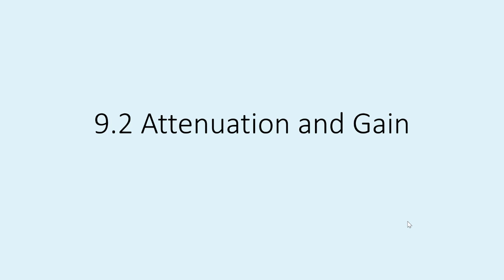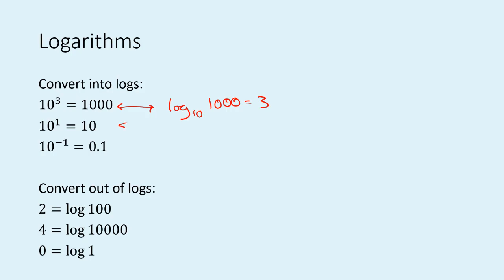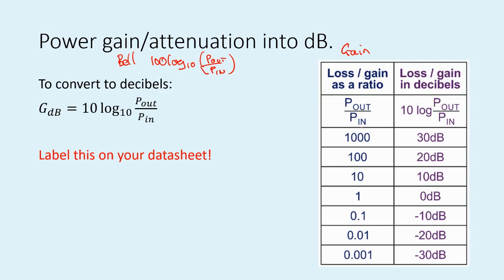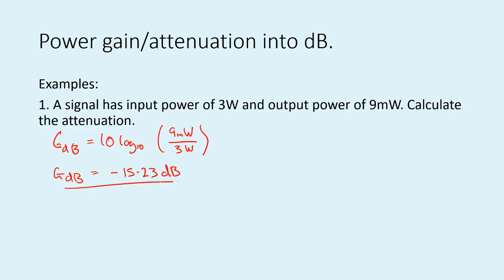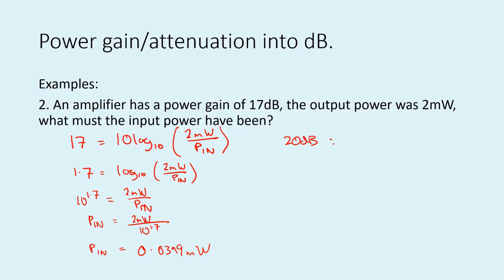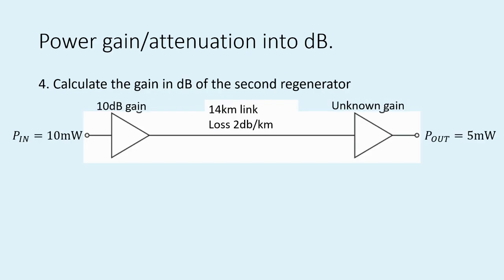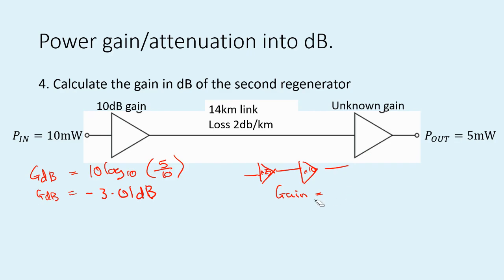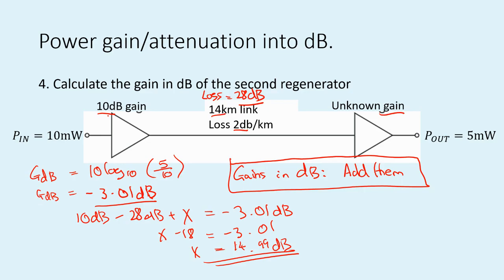9.2 Attenuation and Gain